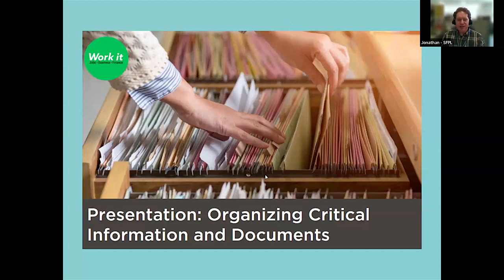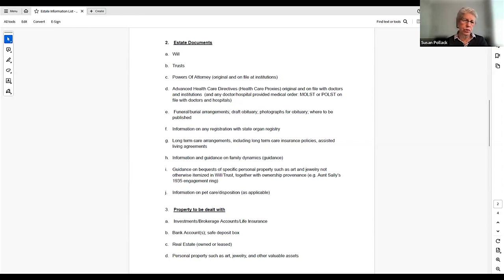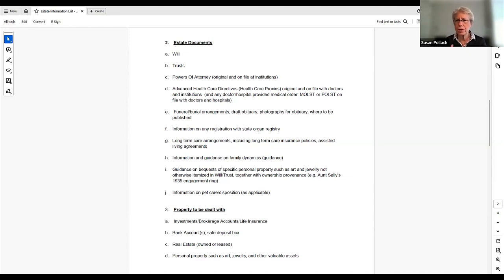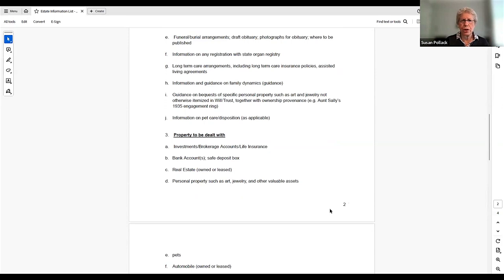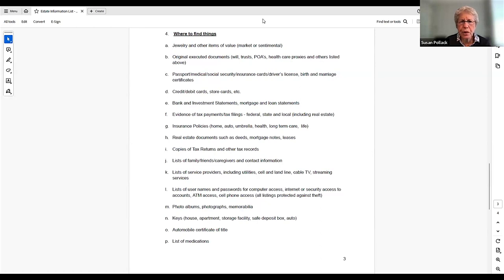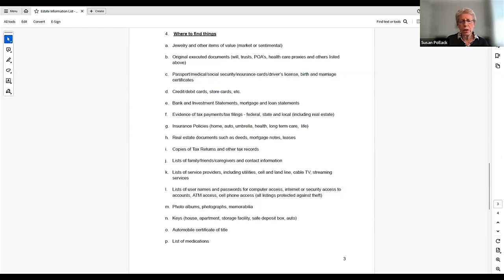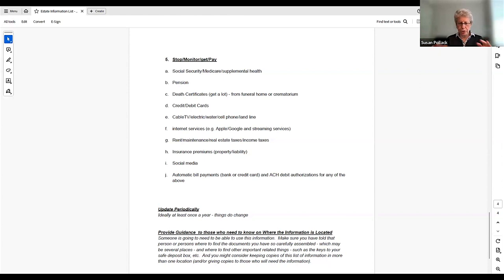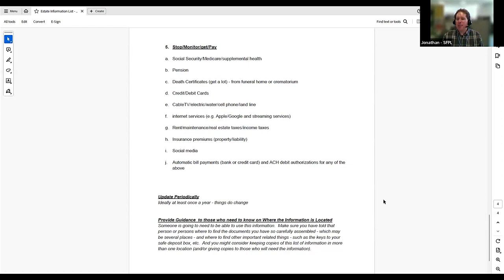Organizing Critical Information and Documents.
Join San Francisco Village member and retired lawyer Susan Pollack for a conversation about organizing and sharing information about one's estate and other critical documents - both for oneself and for those who will have to deal with it.